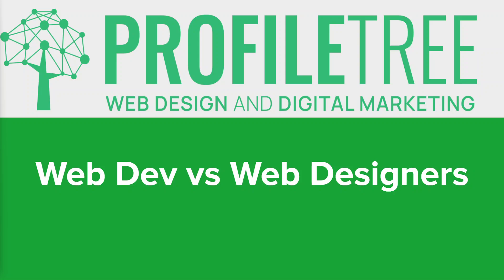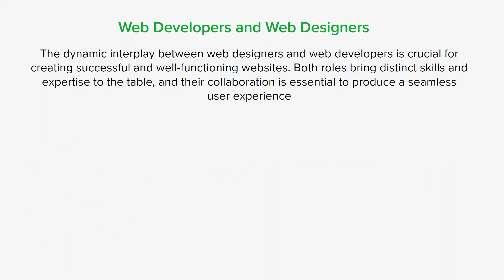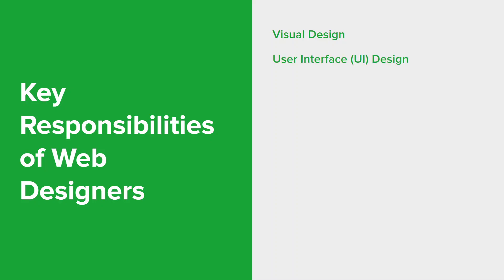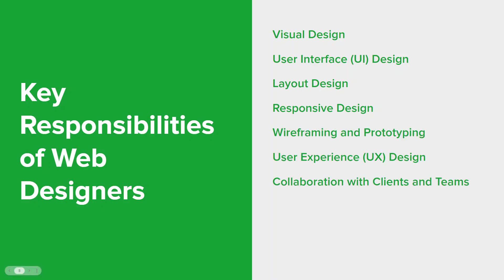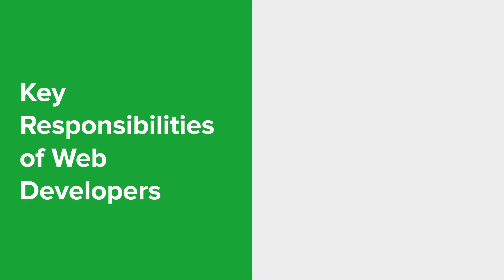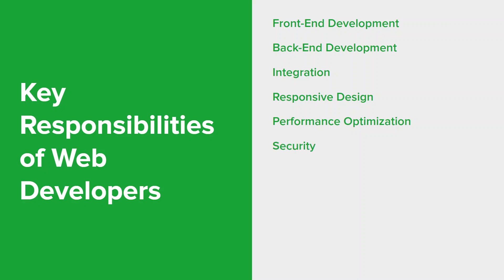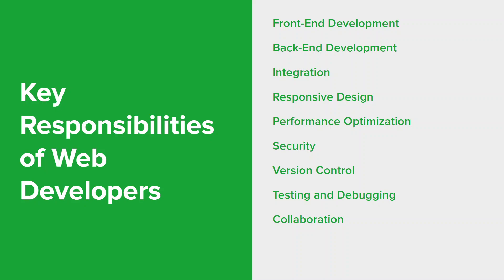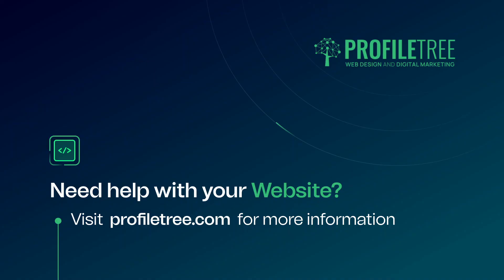Web Developer v Web Designer | Web Development | Web Design | How to Build a Website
In this video, we take you through web developers vs web designers and how you need to use both when creating a website for your business.

While both web developers and web designers work closely to create websites or web applications, they have distinct roles and responsibilities, and they bring separate sets of skills to a project. Here's a breakdown of the differences between the two roles, along with the unique benefits they each contribute:

Web Designer:
Role and Responsibilities:

Web designers are responsible for the visual layout and aesthetics of a website. They create the look and feel of the site, which includes the color scheme, layout, images, and graphical elements.
They focus on user experience and user interface design, ensuring that the site is intuitive and user-friendly.
Web designers use graphic design software (e.g., Adobe Photoshop, Sketch, Figma) and may also have skills in front-end technologies like HTML, CSS, and JavaScript to create interactive prototypes or final designs.
Benefits of a Web Designer:

Visual Appeal: Web designers are skilled at creating visually appealing designs that can capture and retain the attention of users.
User Experience (UX): Designers specialize in creating intuitive and user-friendly layouts, helping to retain users and encourage them to take desired actions (e.g., making a purchase, signing up for a newsletter).
Branding: A web designer can ensure that the website aligns with the company's brand identity, creating a consistent and professional image across all mediums.
Responsive Design: Designers know how to create designs that look good and function well on various devices and screen sizes.
Problem Solving through Design: Designers use their skills to solve user experience issues, turning complex processes into easy-to-understand steps through effective design.
Web Developer:
Role and Responsibilities:

Web developers, also known as programmers, take the design created by the web designer and turn it into a fully functioning website.
They write the code that controls the website's functions and are typically categorized into two groups:
Front-end Developers deal with the layout, design, and interactivity using HTML, CSS, and JavaScript.
Back-end Developers are responsible for the server, the database, and application logic. They work with server-side languages like PHP, Ruby, Python, and Node.js.
Full-stack developers are comfortable working with both front-end and back-end technologies.
Benefits of a Web Developer:

Functionality: Developers ensure that the website works smoothly and efficiently. They build the interactive parts of a website that users engage with directly.
Performance Optimization: Developers can optimize the performance of a site, making it load faster and run smoothly.
Integration and Interoperability: Developers can integrate various APIs, databases, and services into the website, enabling it to connect and interact with other systems.
Scalability: Developers build the structure of the site in a way that allows it to grow and scale as needed, ensuring it can handle increased traffic and additional features over time.
Security: Web developers are responsible for implementing security measures to protect the website and its data.
In essence, while web designers are more focused on the visual and user experience aspects of a website, web developers are more focused on the technical implementation and functionality of the site. In a well-functioning team, the two roles are complementary, with designers and developers working closely together to create a website that is both beautiful and functional.

For a small project, one person (often referred to as a "full-stack developer") might handle both the design and development roles, but for larger projects, it is common to have separate individuals or teams responsible for design and development, each bringing their specialized skills to the table.